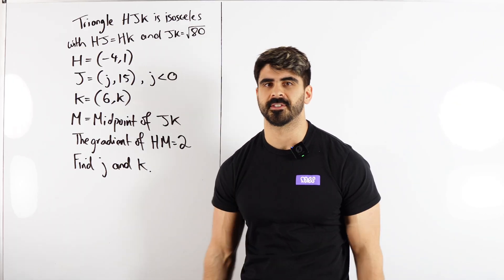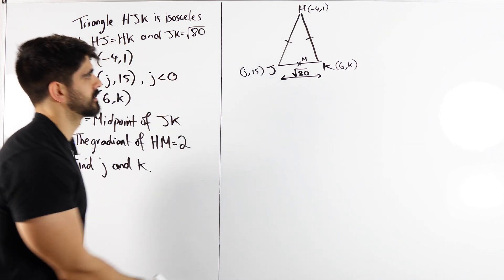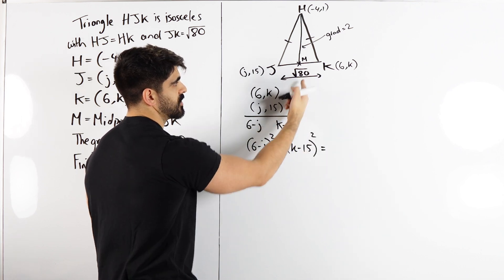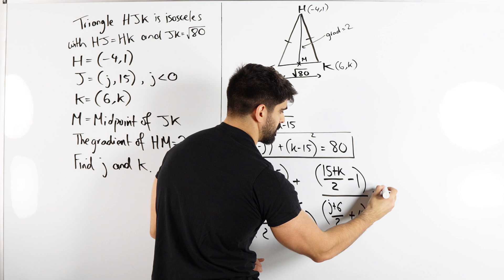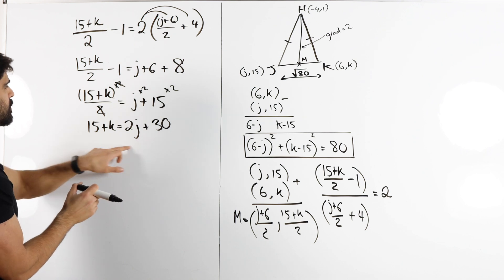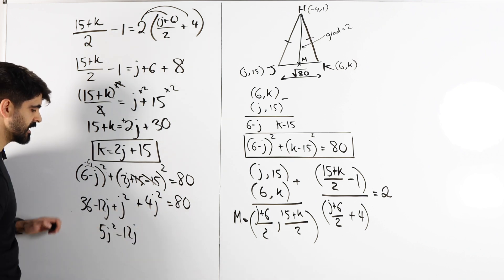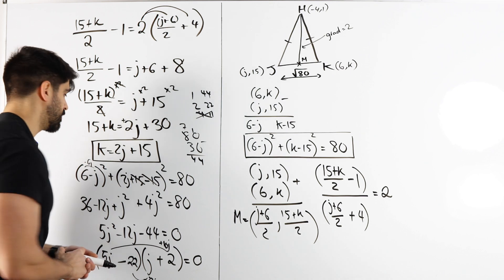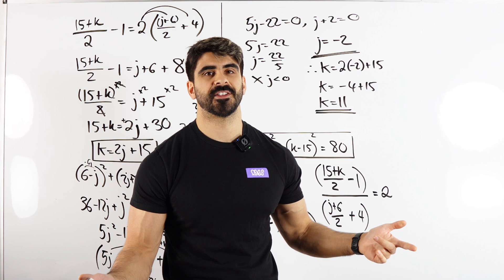This Coordinate Geometry Question Made Me Cry | GCSE Maths